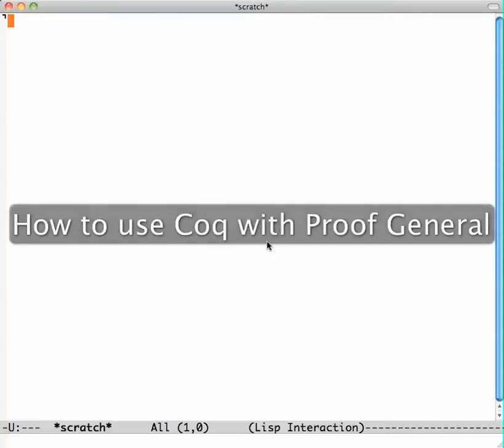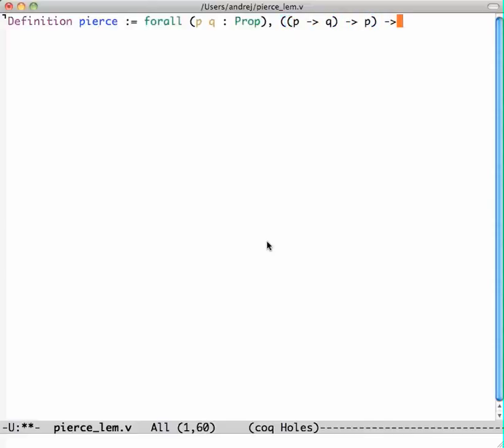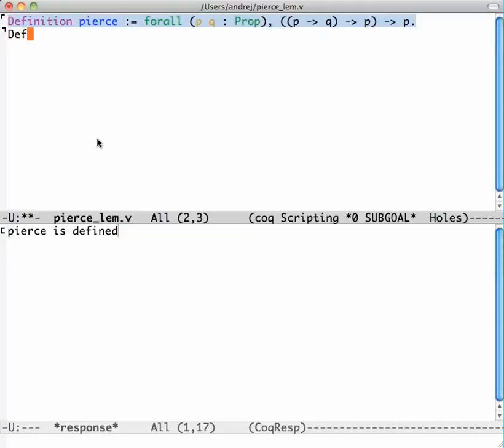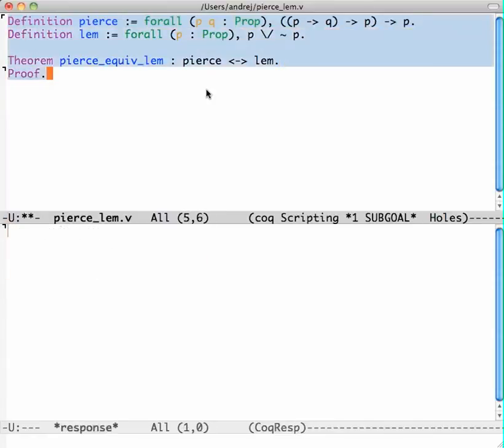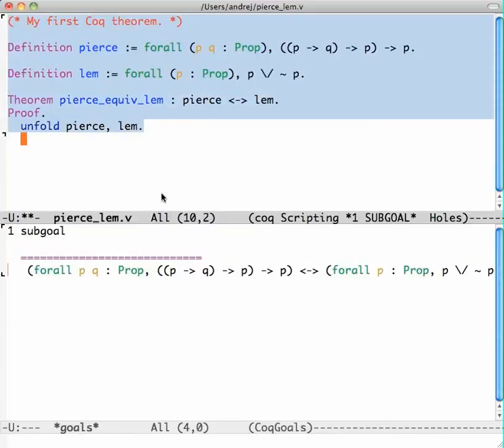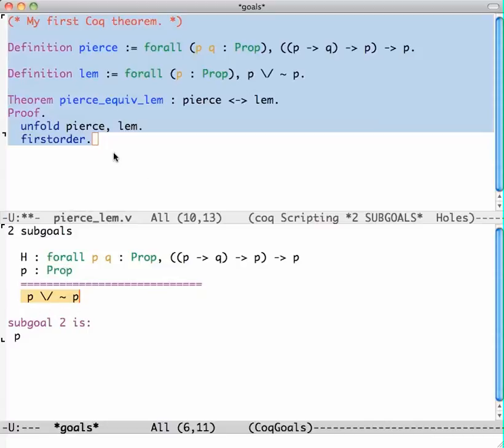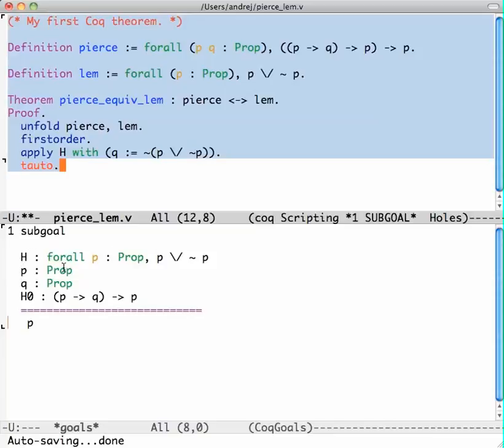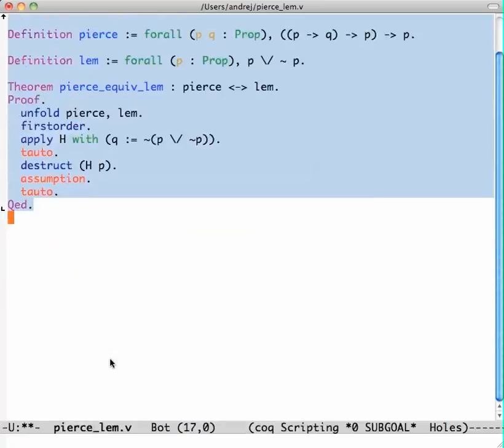How to use Coq with Proof General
Emacs users can use the Coq proof assistant with Proof General, which is an Emacs mode for interactive theorem proving.